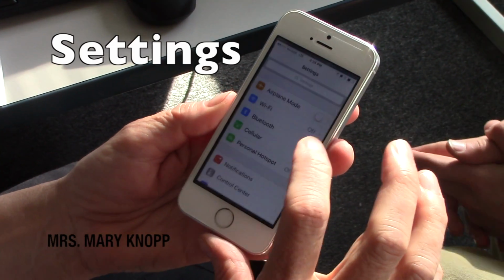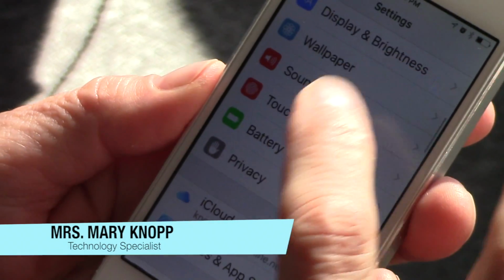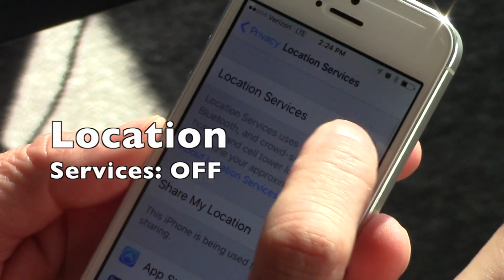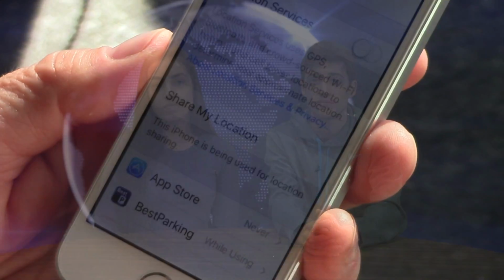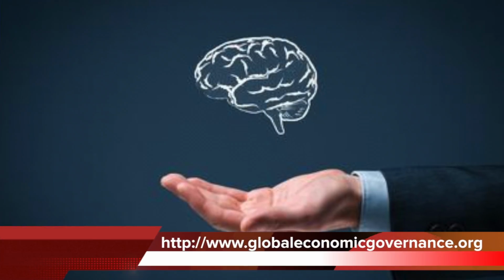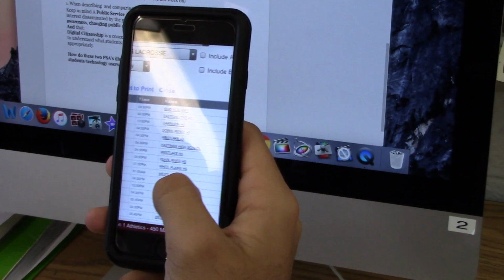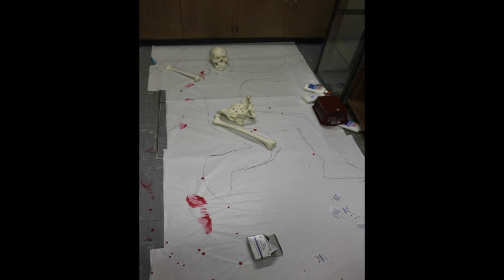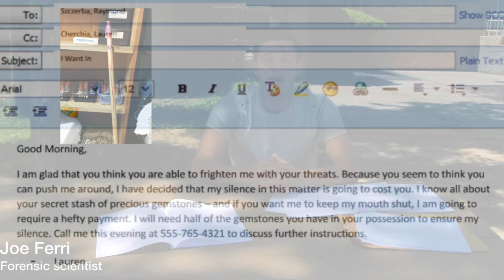Final News Broadcast 2015-16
Broadcast students assemble all news packages from the spring into an official News Broadcast, including PSA's and Investigative reports profiles and all packages from the spring term.